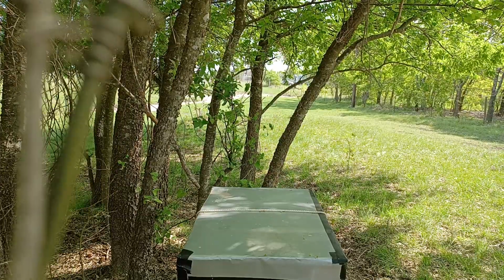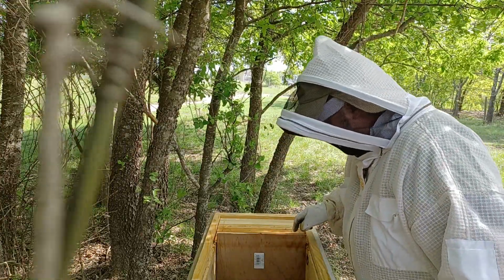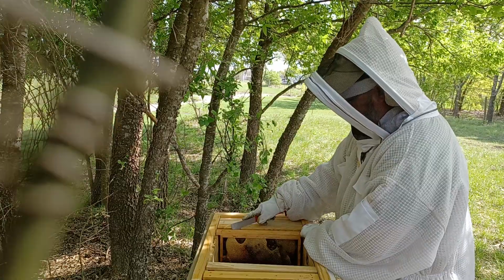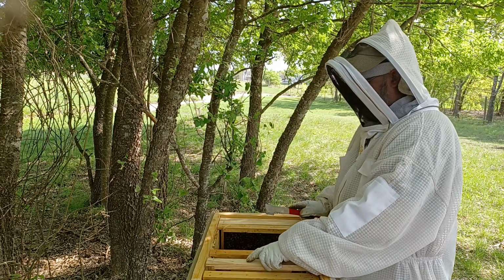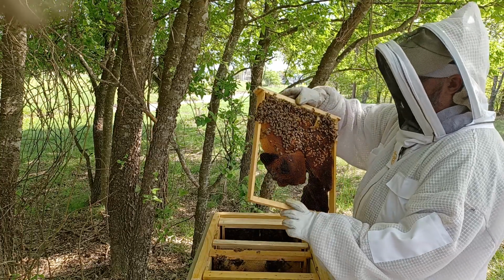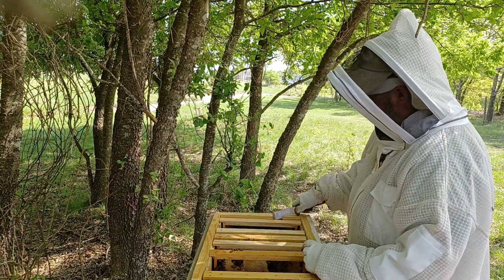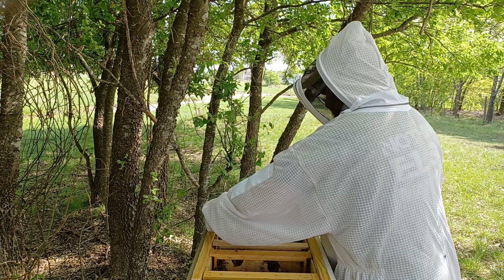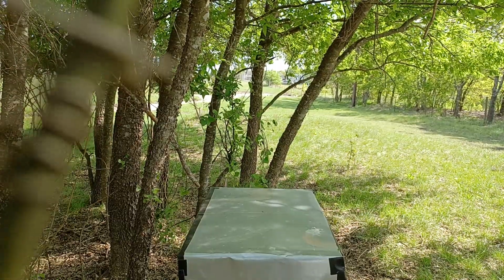March 27, 2023(2)